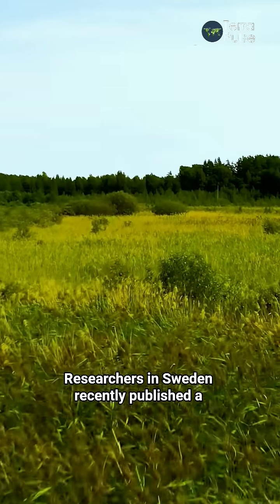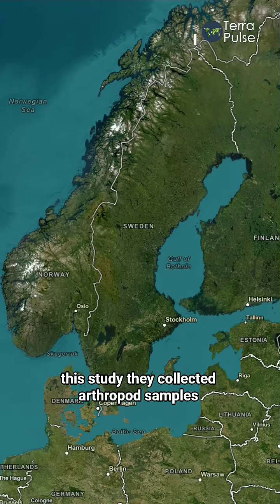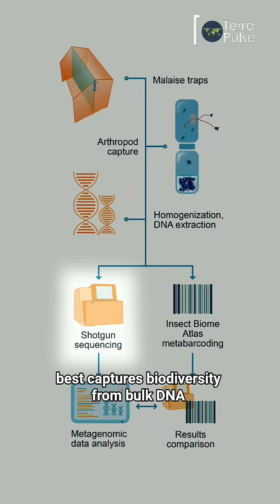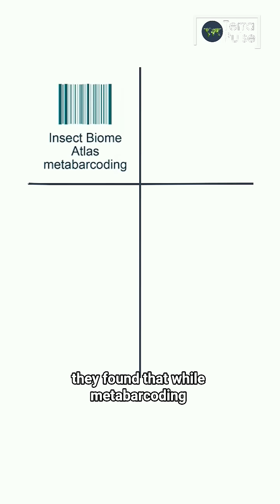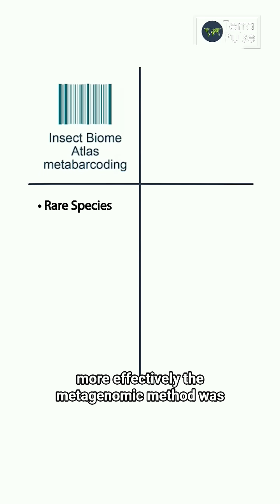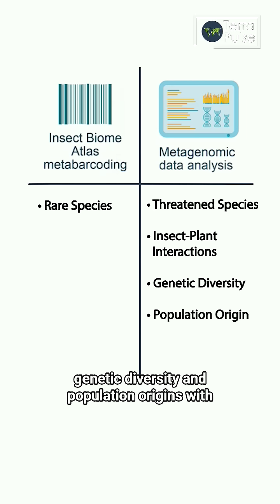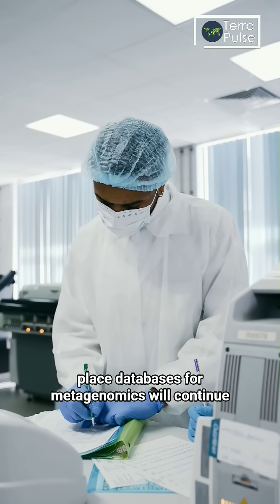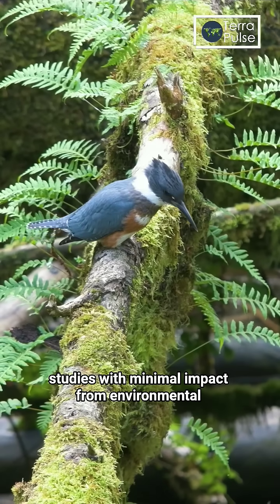How DNA reveals hidden biodiversity.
Scientists in Sweden tested two DNA tools; metabarcoding vs. metagenomics to see which best uncovers hidden insect biodiversity.
The results? Both reveal incredible detail, but with different trade-offs in cost, bias, and accuracy.

Research Paper:
Small Bugs, Big Data: Metagenomics for Arthropod Biodiversity Monitoring

López Clinton, S., Iwaszkiewicz-Eggebrecht, E., Miraldo, A., Goodsell, R., Webster, M. T., Ronquist, F., & van der Valk, T. (2025). Small Bugs, Big Data: Metagenomics for Arthropod Biodiversity Monitoring. Ecology and Evolution, 15(9), e72163.